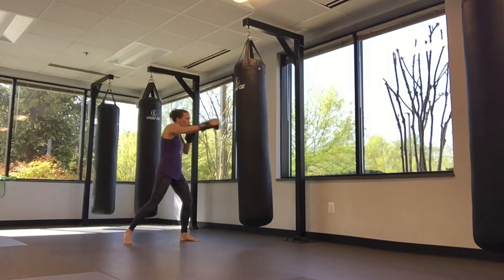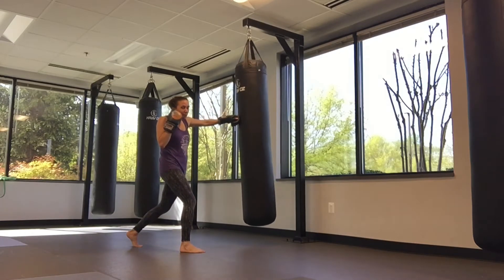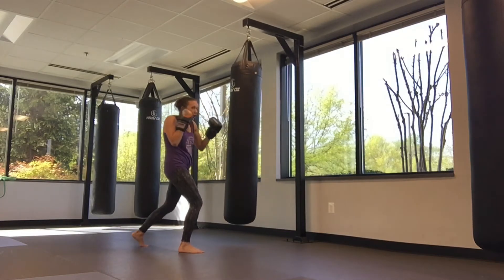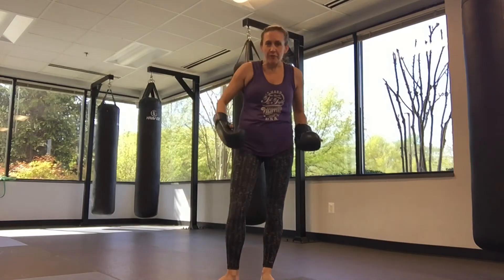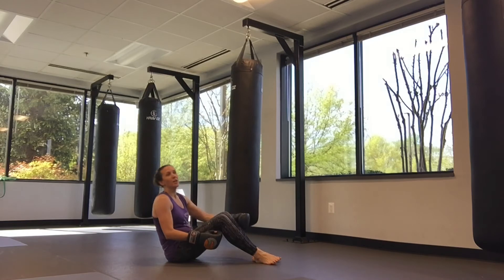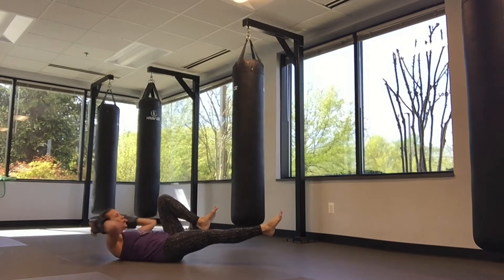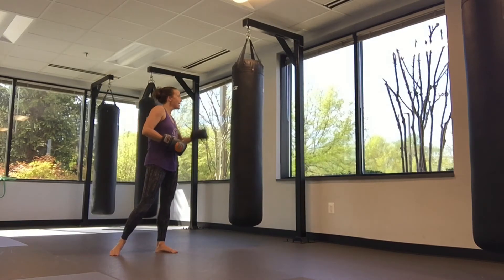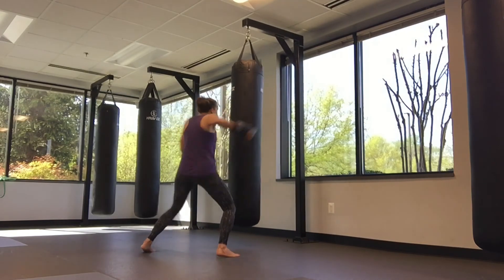Heavy bag combo with switch straight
Tricycle kicks and switch straight workout